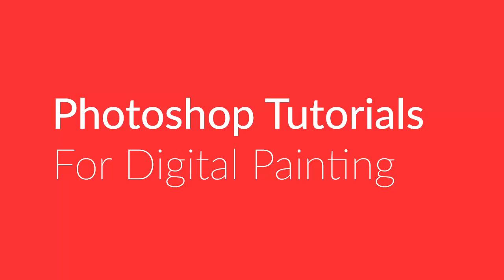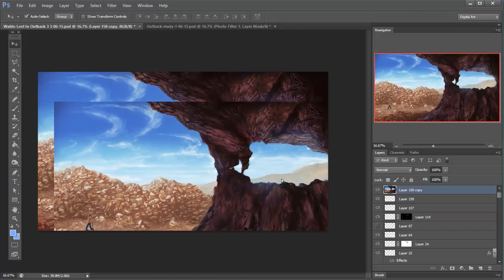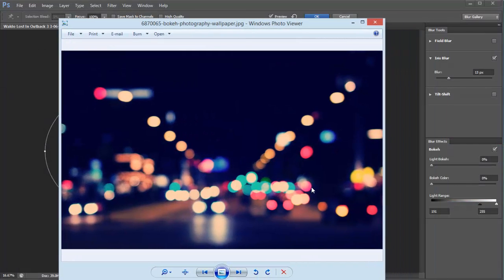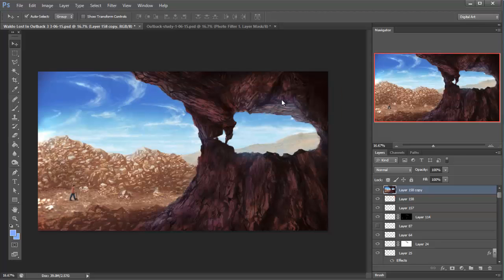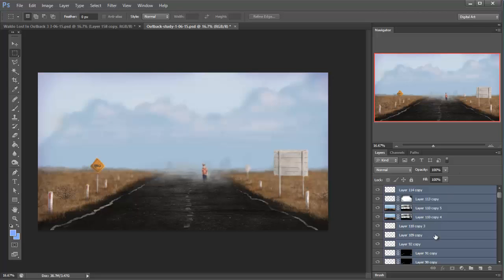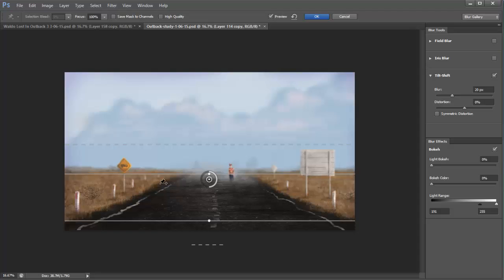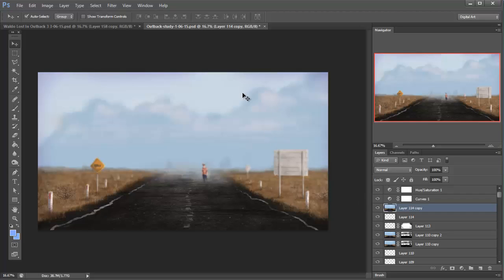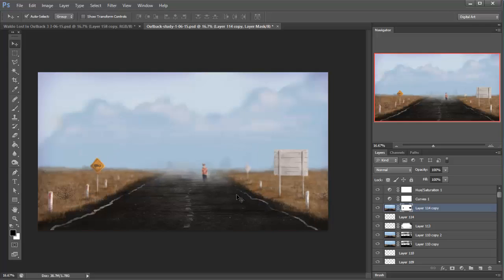Photoshop Tutorials: Iris Blur Depth Effect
Get incredible depth and atmosphere into your images with a single Photoshop filter. Often overlooked and underestimated, the Iris Blur effect simulates the depth of field of a high quality DSLR camera. Perfect for the finishing touch to your photo or painting to add that extra awesomeness.